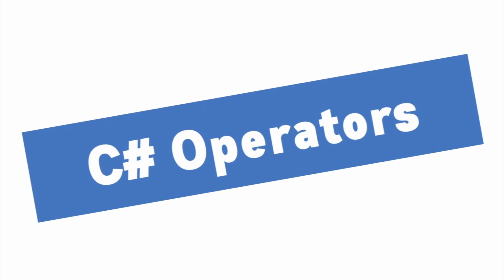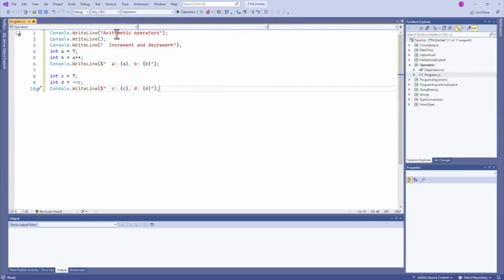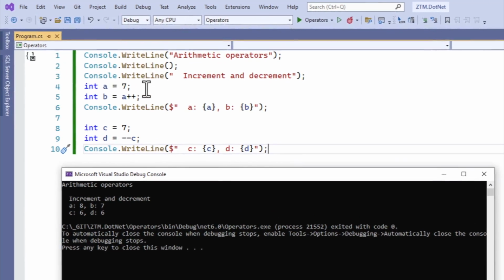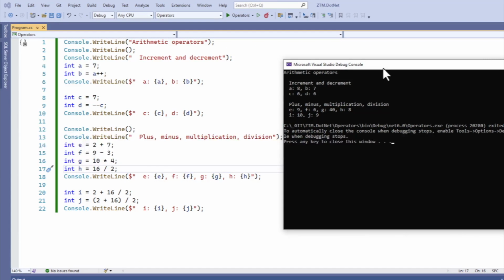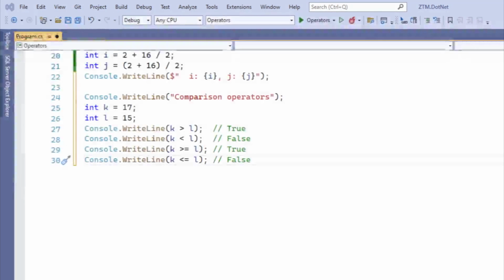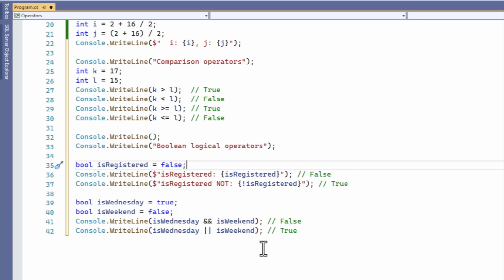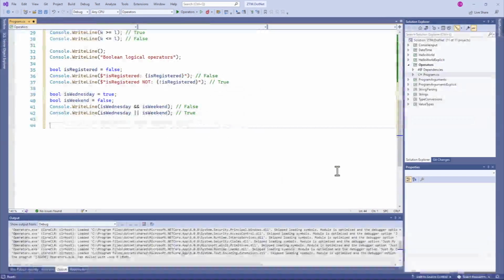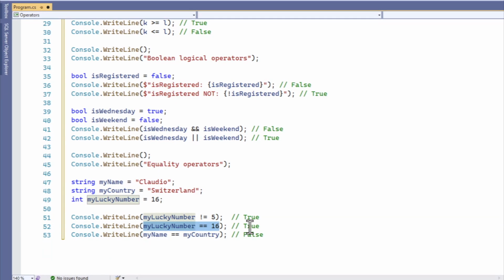5 Groups of C# Operators!